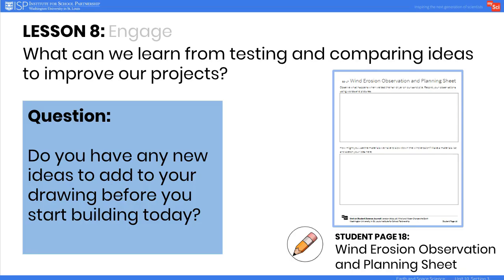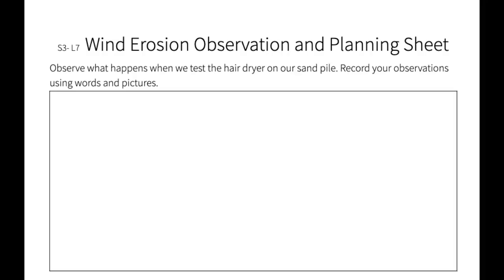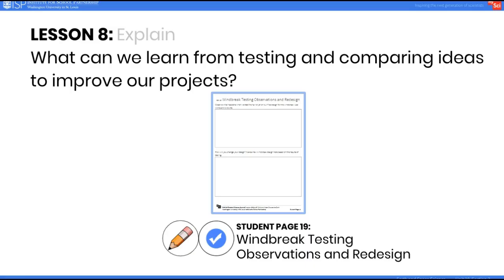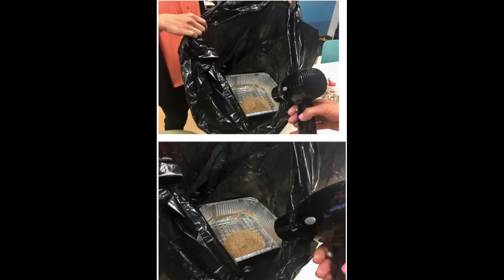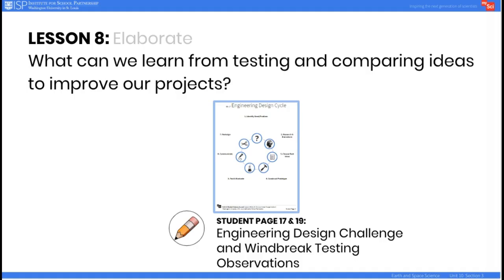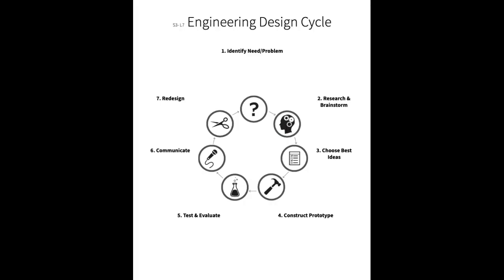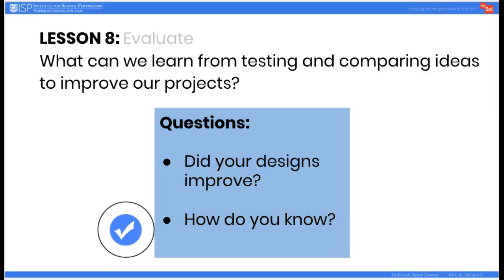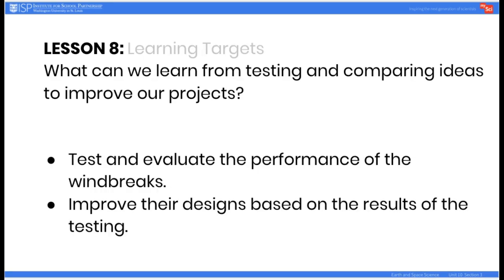mySci Unit 10 Lesson 8 Summary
What can we learn from testing and comparing ideas to improve our projects?